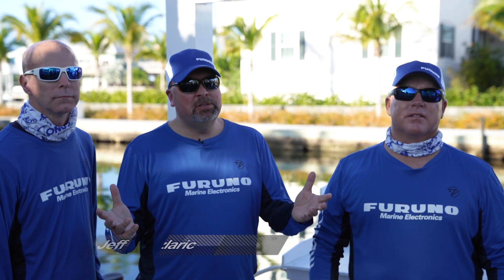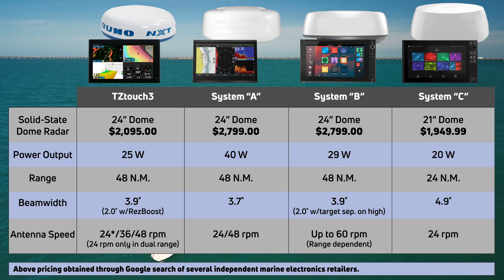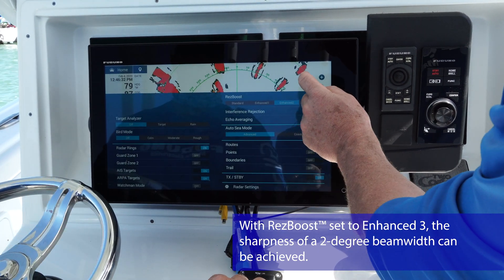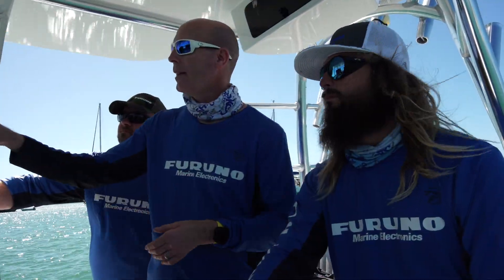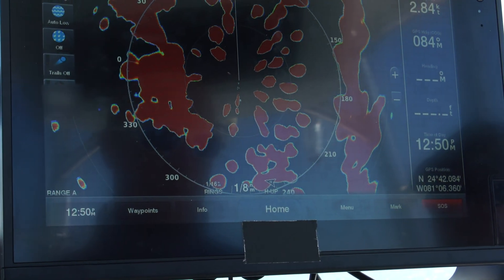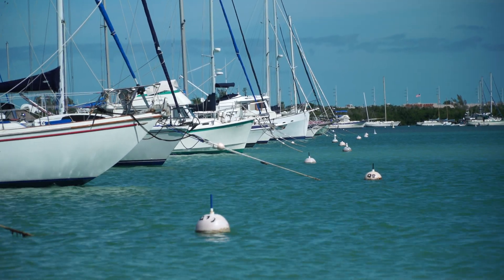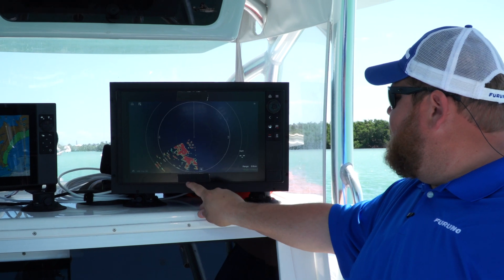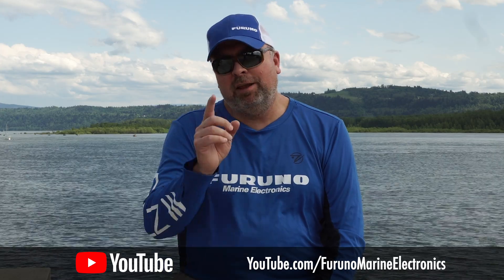EP9 Solid-State Marine Weather Radar Navigation Systems Comparison 2020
Marine Weather Radar Navigation Systems Comparison Furuno Connections Episode 9. Imagine yourself navigating a busy harbor at night or when the fog has settled in. Being able to navigate with confidence is what you want to be able to do. Solid-State Marine Radar systems are well known for their short-range performance, so this test will compare the four marine Radars systems seeing which perform the best in this harbor situation.

This is part 1 of our Marine Radar Systems 2020. We show how other companies compare to our Furuno DRS4DNXT Solid-State Doppler Radar. We start by going to a crowded harbor where hundreds of boats are moored to see how well each Radar can separate targets.